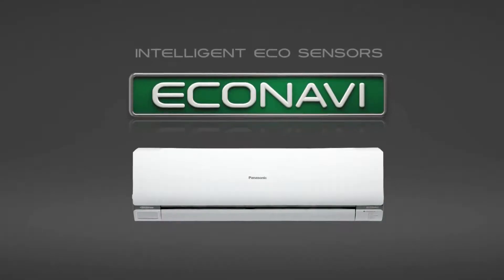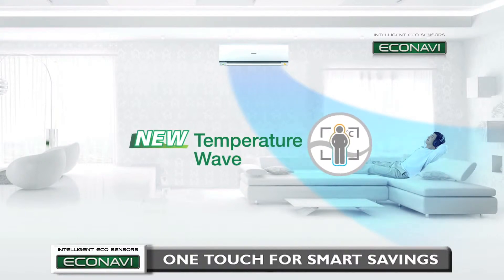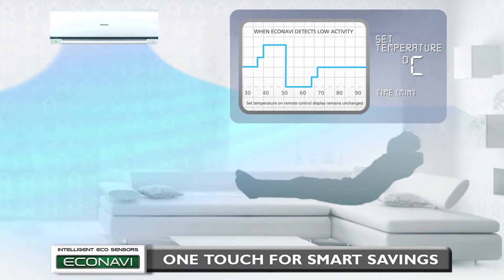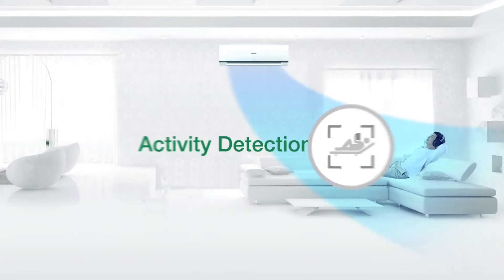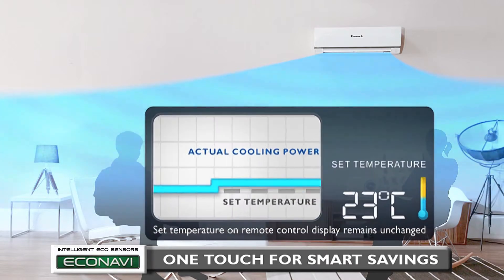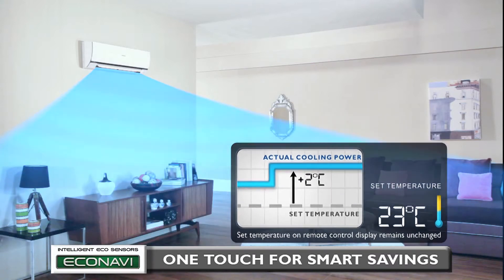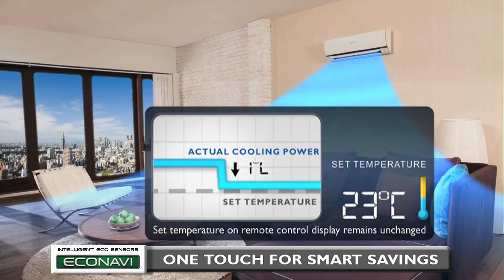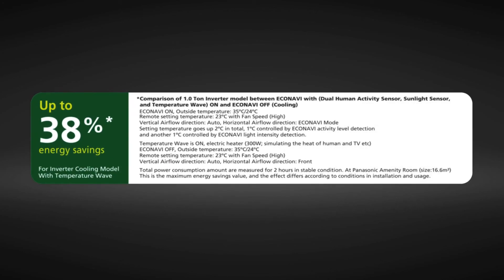Panasonic Ductless Air Conditioners: Econavi Ductless Air Conditioner Technology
Panasonic Air Conditioners are designed to provide more than just cooling and heating comfort to homes. They inte lligently senses & changes to change and saves energy. They purify your surroundings. They adjust cooling and heating power to suit your living spaces and styles. living an eco-lifestyle your way is now easier than ever.

ECONAVI now comes with 5 functions that save energy by adjusting to changes in
human movements, activity levels, absence and sunlight intensity. Using high
technology sensors and precise control programs, it analyses room conditions and
adjusts cooling and heating power accordingly. It is smart enough to locate and operate in all the right places to give you better energy savings.